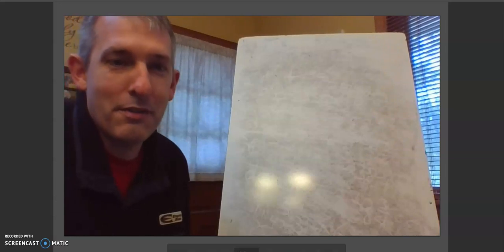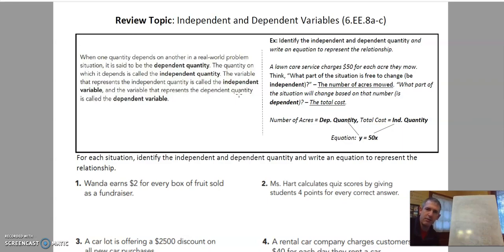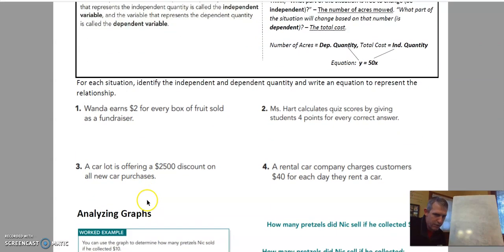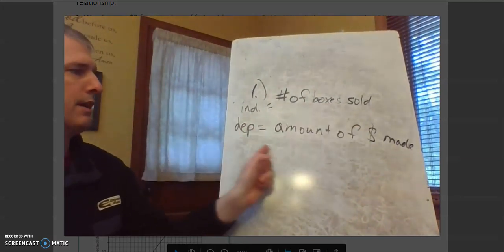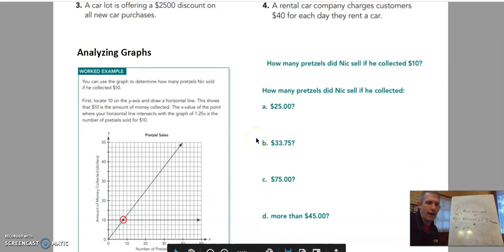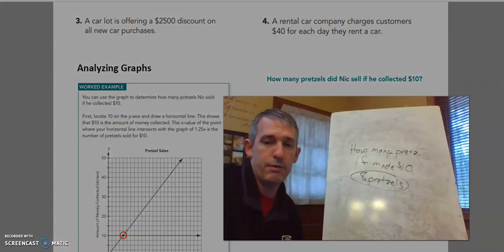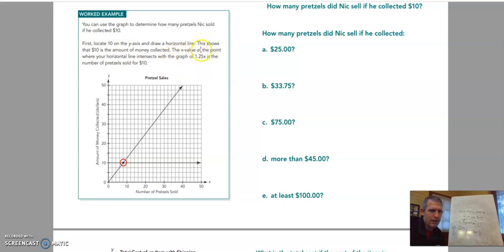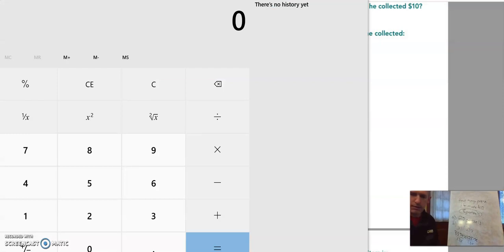May 11th Packet: Page 1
This video covers the first page of the math section in the May 11th packet (Week 7).  It covers the topic of Dependent and Independent variables.